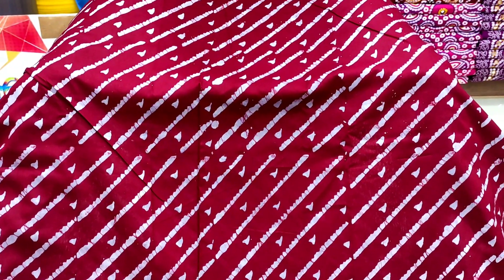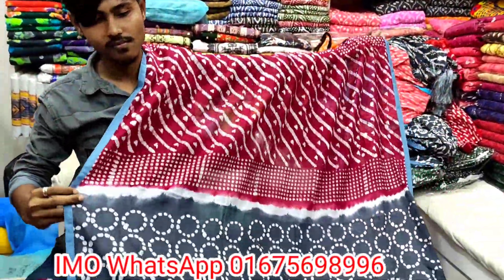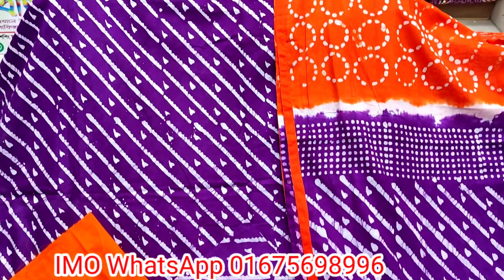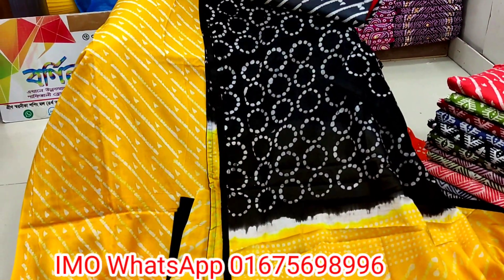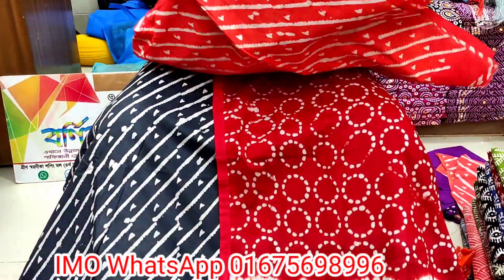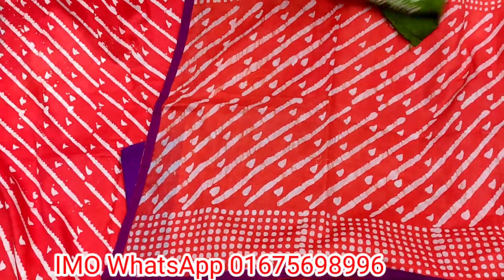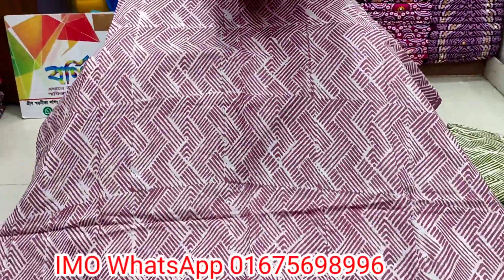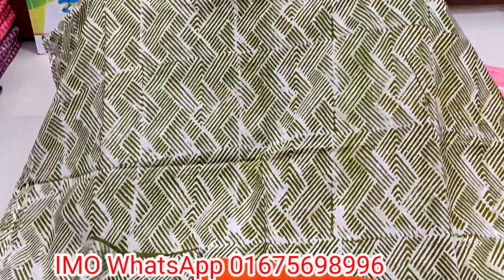নিউ আরিভাল অরগেন্ডি টারসেল বাটিক থ্রী পিছ কিনুন পাইকারী প্রাইজে 💃